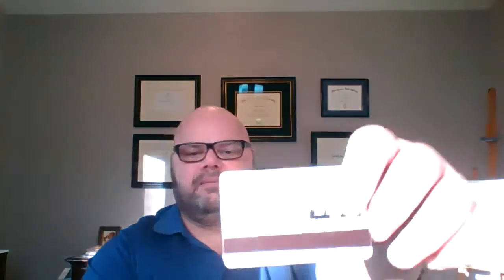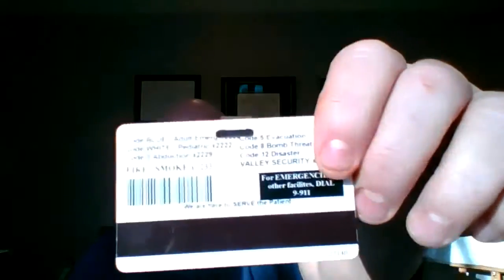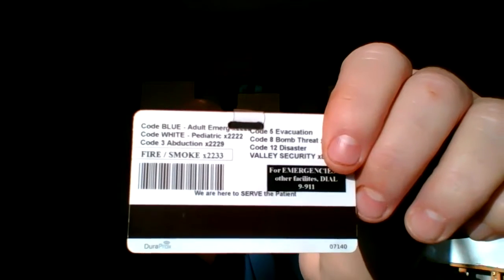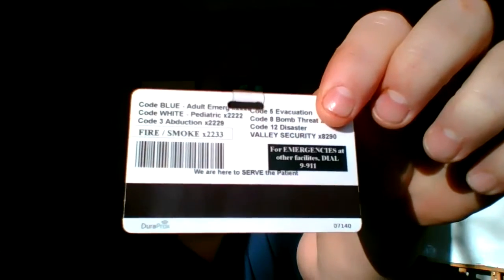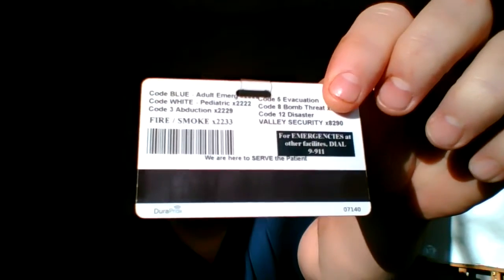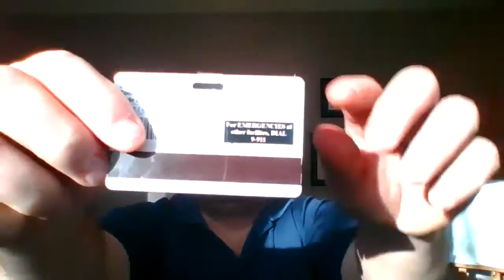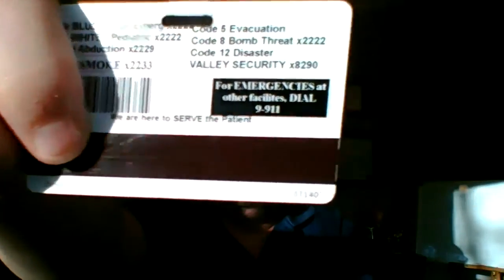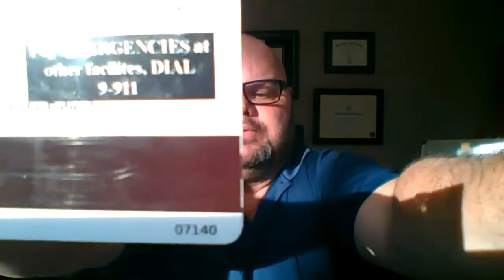Introduction to Security Ops/Mgt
Unit 1 Low Voltage Technology-Access Control